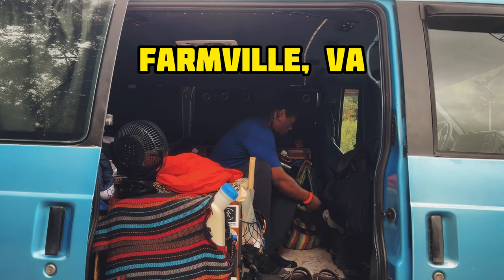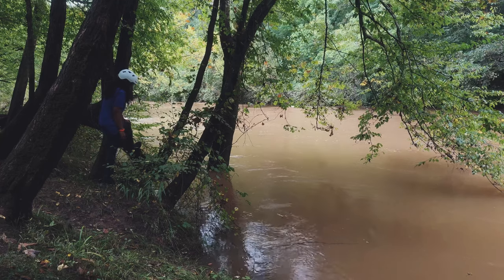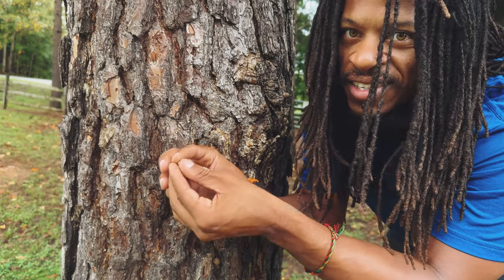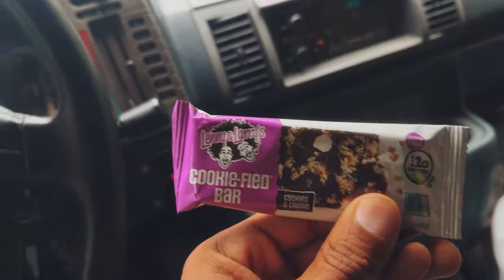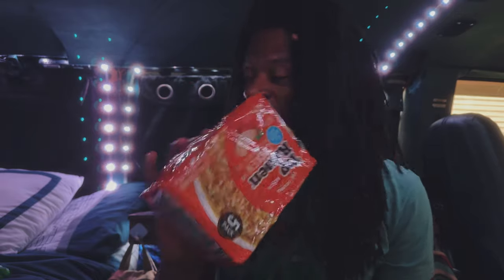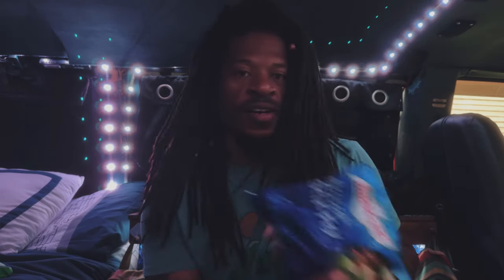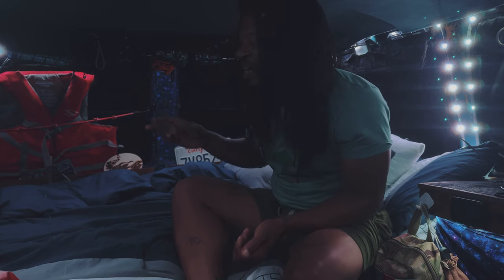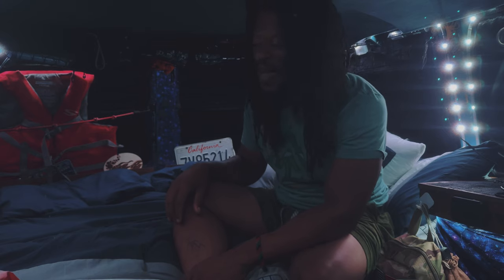Van Life Hurricane Helene On The Way I’m Safe.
In this van life video I get a quick adventure in before the remnants of hurricane Helene arrives. On my adventure I discover some pine pitch and give valuable survival tips on its uses before heading back to the van. Fortunately the storm wasn’t bad here but I done sent good vibes and healing vibes to those affected.